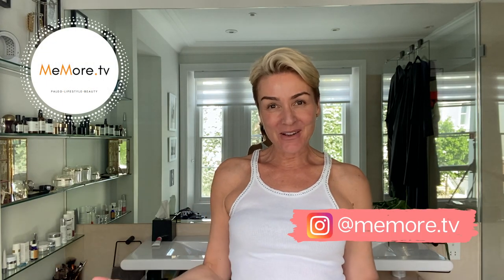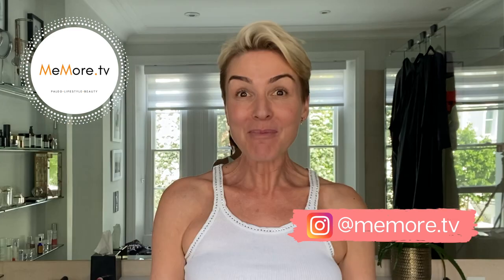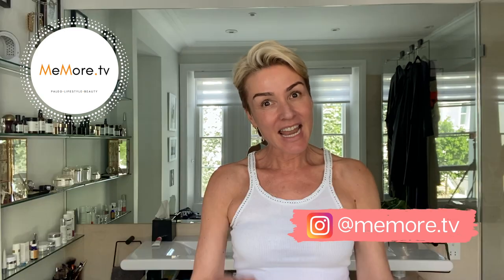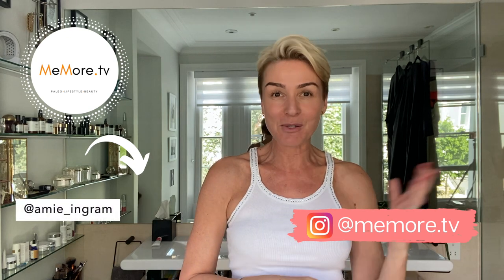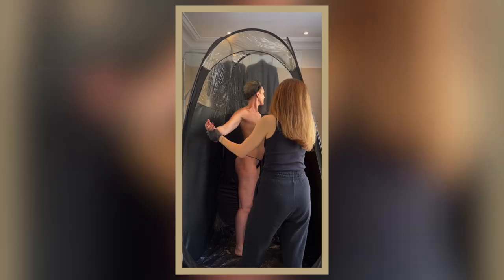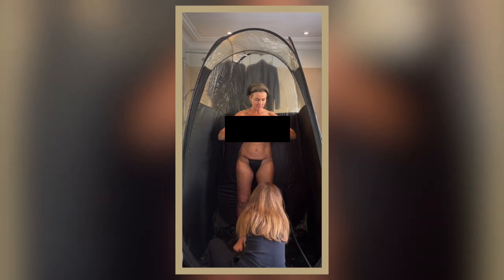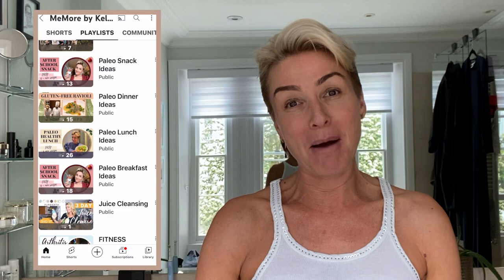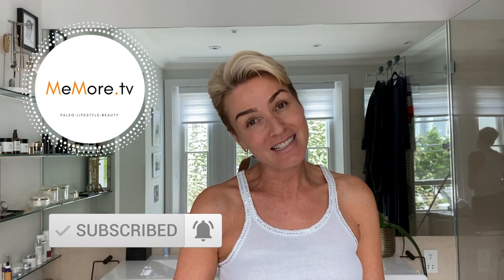How to Prep for a Spray Tan // Aftercare // Get the Summer Glow with Vita Liberata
In this video, I share with you how I prepare for my spray tan and what aftercare I do to maintain the beautiful glow.

** MEMORE TIP: I continue to do spray tans throughout every season to keep the glow alive!

⏰  TIMESTAMPS ⏰

00:00 Intro
0:15 How to prep for a spray tan & the DO's and DONT's before and after
0:35 PREP - 3 IMPORTANT POINTS
1:04 Things to remember before your tan
1:33 AFTERCARE - DO's and DONT's
2:40 Meet and contact for my tanning artist Amie
2:48 The spray tanning
3:02 Straight after the spray tan
3:47 The morning after the spray tan
3:51 BEFORE & AFTERS
4:12 Why to communicate with your tanning artist clearly about potential problematic areas of your body
4:23 How to cover up spider veins with spray tan
5:18 Bloopers